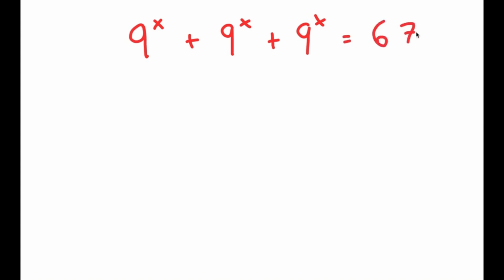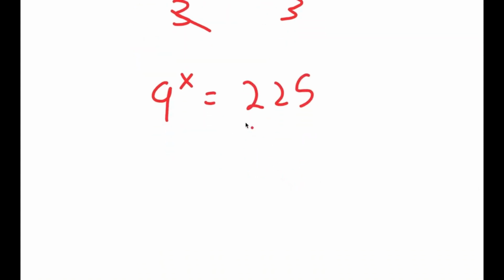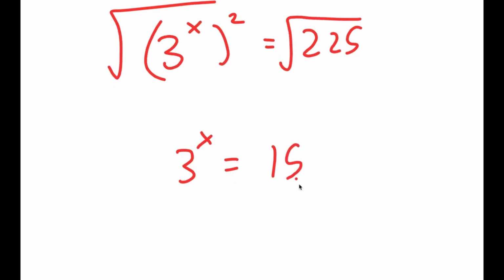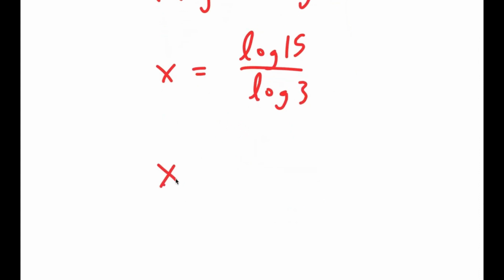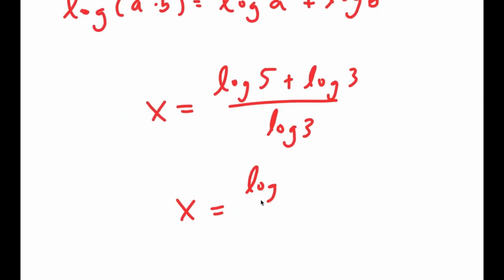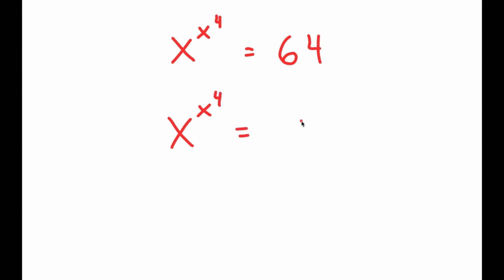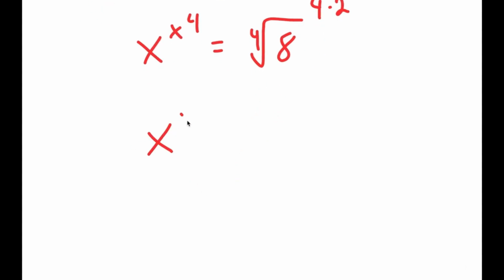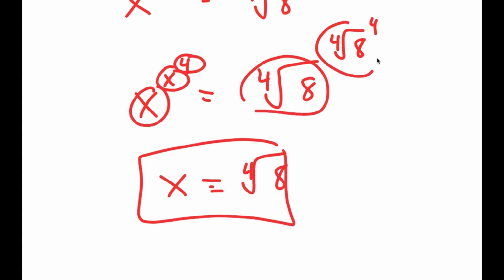The HARDEST Problem Ever Tested | Can You Solve This?